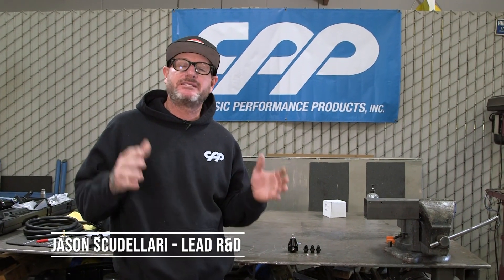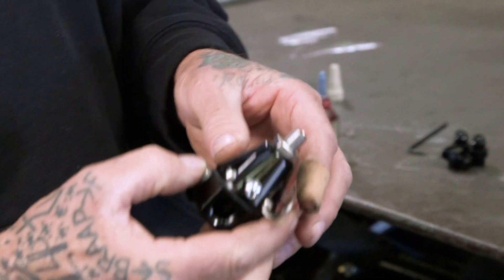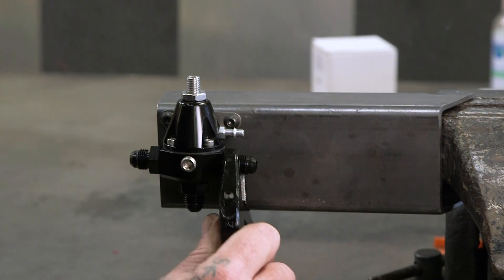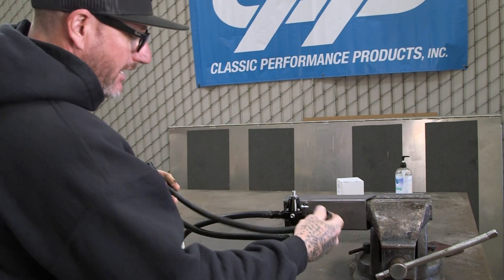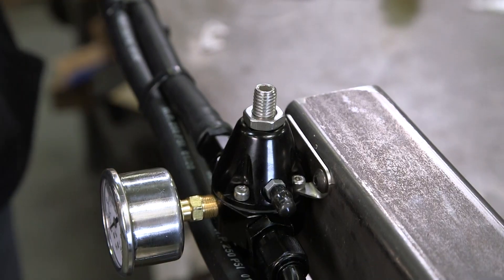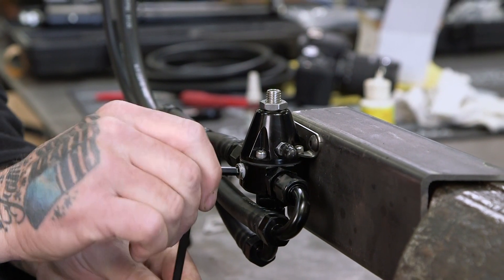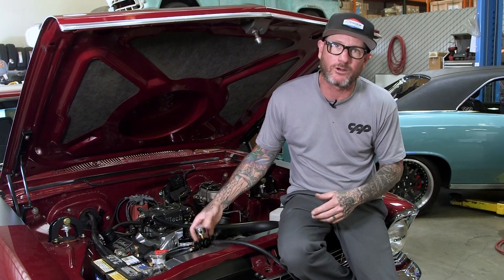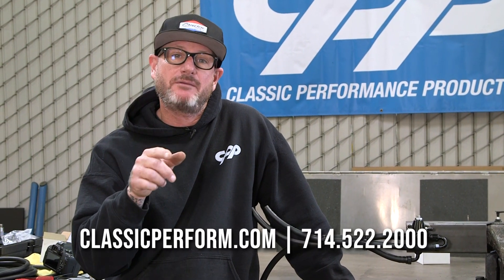CPP's Fully Adjustable Fuel Pressure Regulator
In the video, Jason Scudellari walks through the features of CPP's fully adjustable fuel pressure regulator, how to mount it, how to plumb it and how to adjust it.
Products used in this video: Adjustable Fuel Pressure Regulator (pn: 90395)

Timestamps:
00:00 Intro
00:16 Mounting Brackets
01:11 Fittings
01:49 Pluming
02:42 Pressure Gauge
03:07 Adjusting Pressure
03:35 Boost Reference
04:11 Demonstration